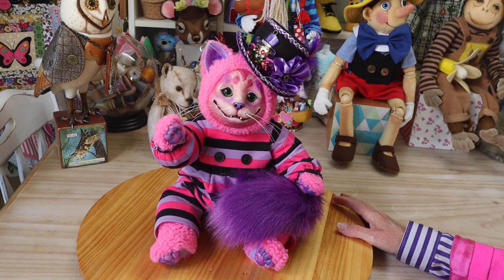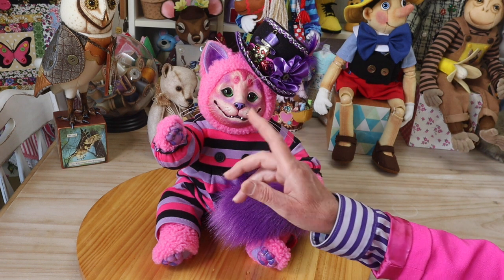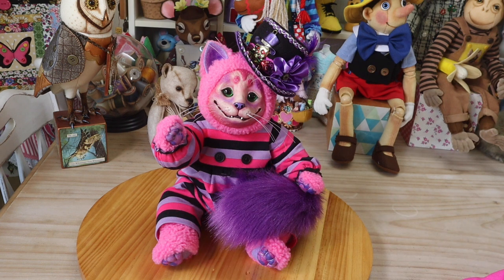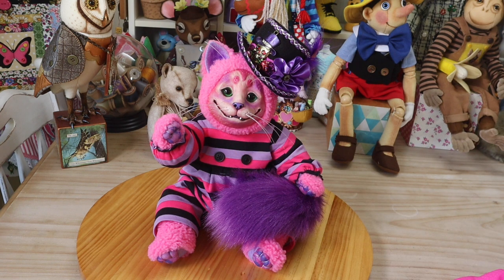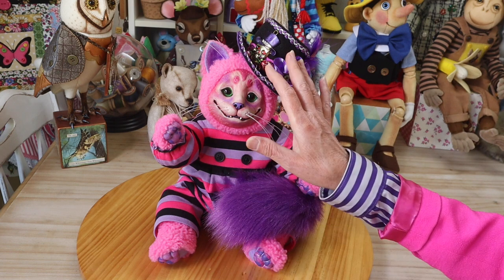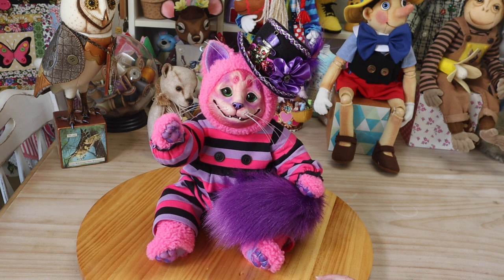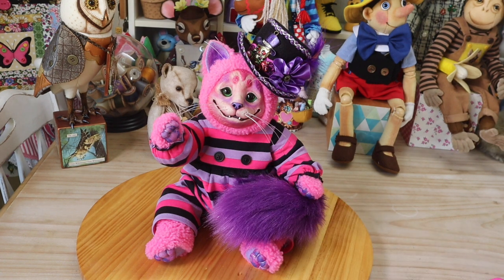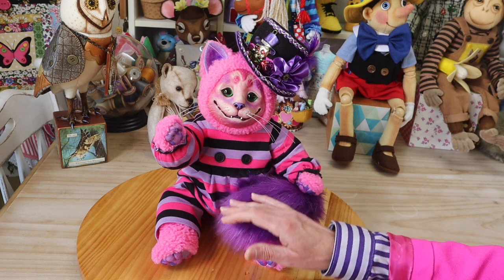December Masterclass || Cheshire Cat || And a GIVEAWAY!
December Masterclass project reveal!